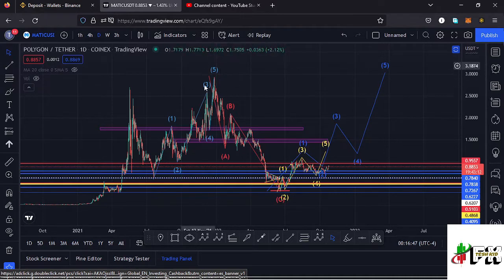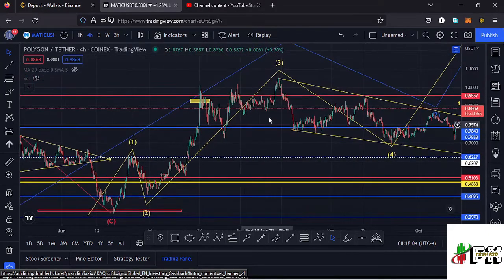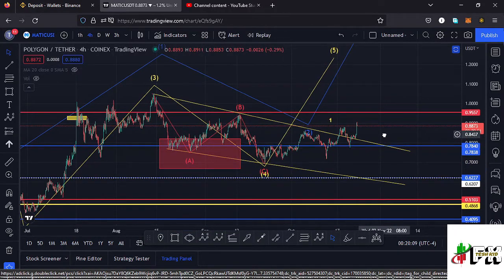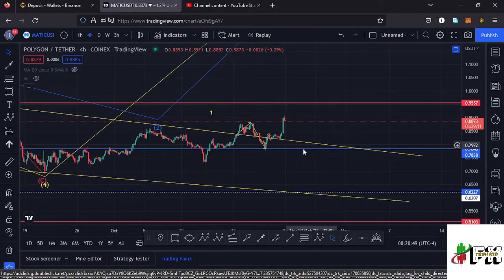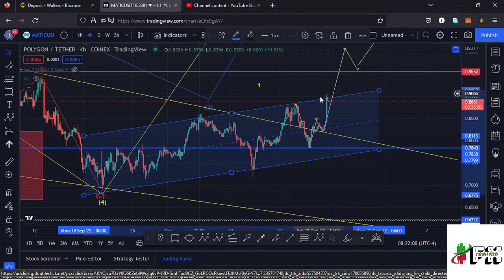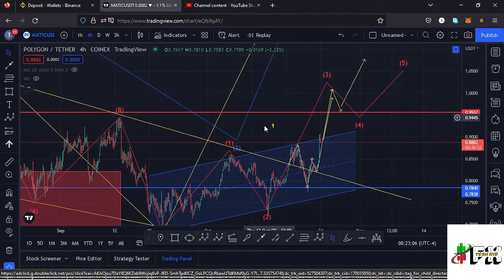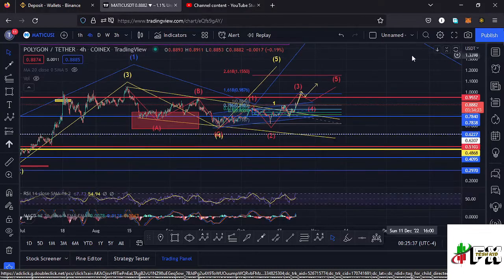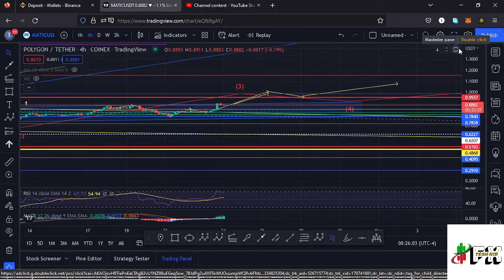POLYGON MATIC PRICE PREDICTION UPDATE!!!! ELLIOT WAVES AND TECHNICAL ANALYSIS